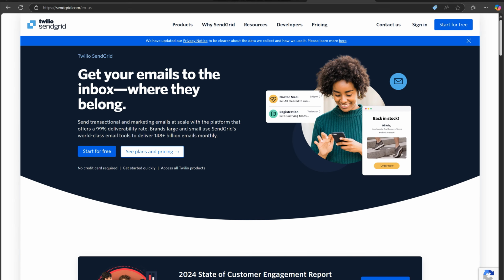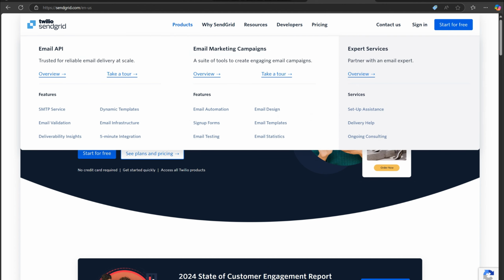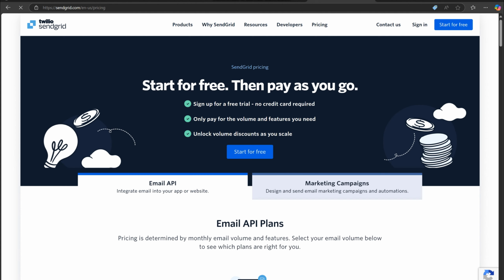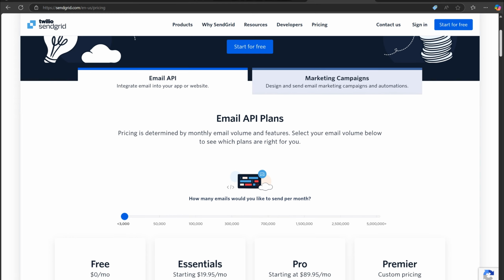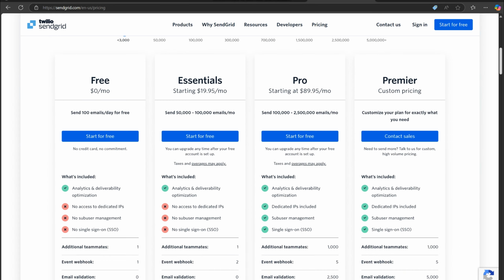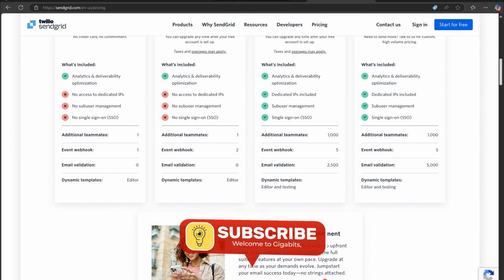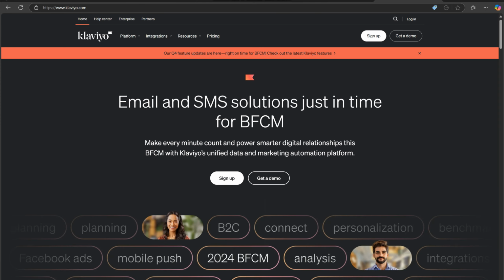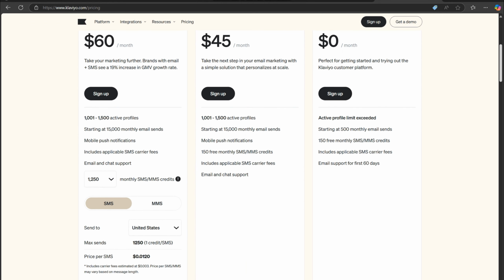SendGrid VS Klaviyo - Wich One Is The Best For You?